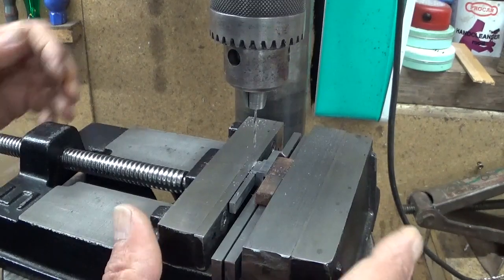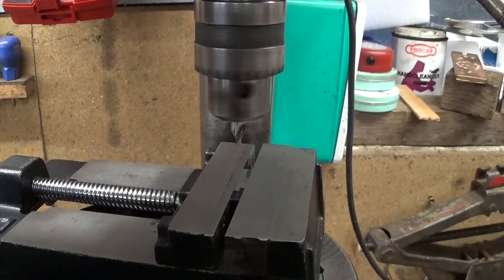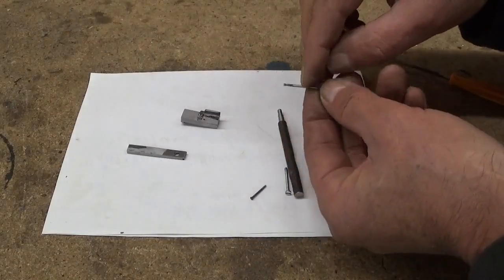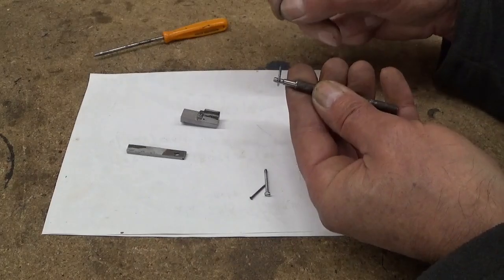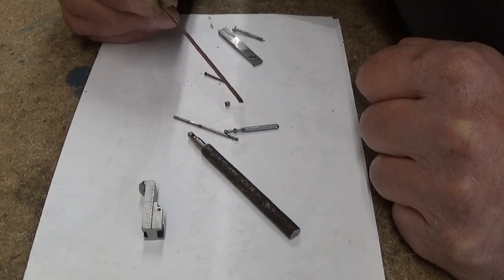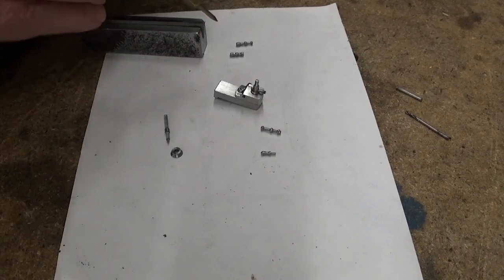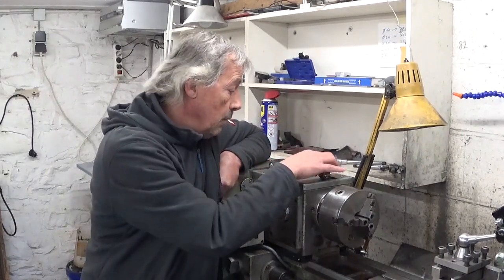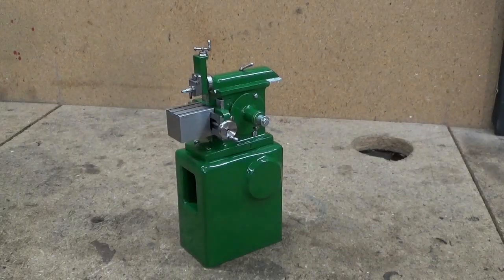Scale model shaper pt... FINAL.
I finally decided to start building a scale model shaper.
I don't use any castings.
It's a 1/10 scale build out of scrap.